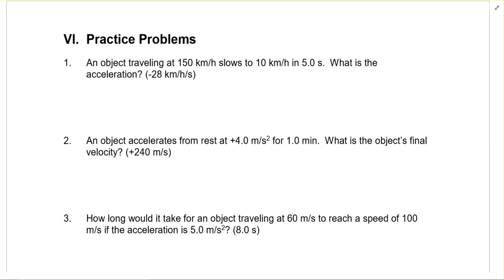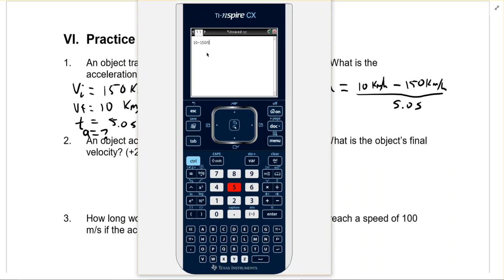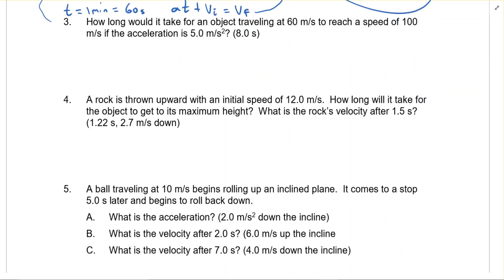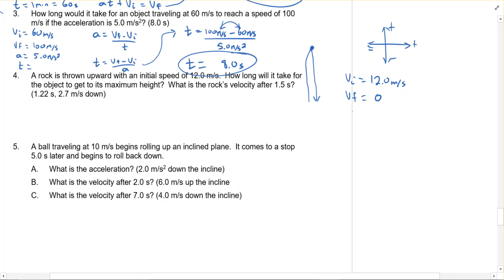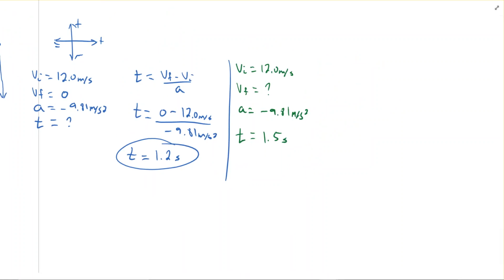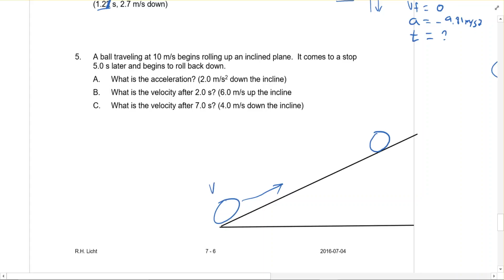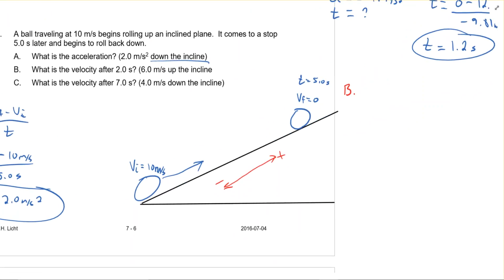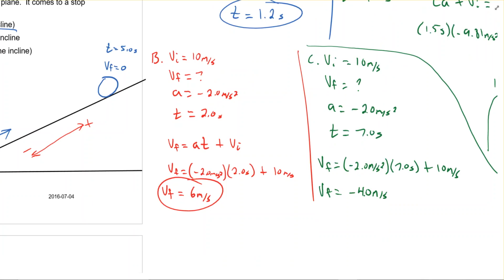L7-Acceleration Practice Problems